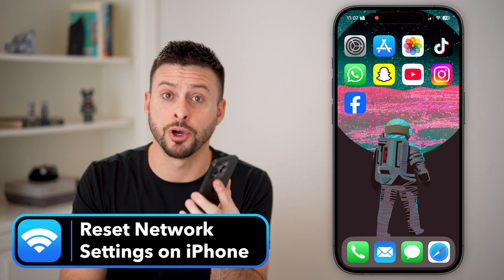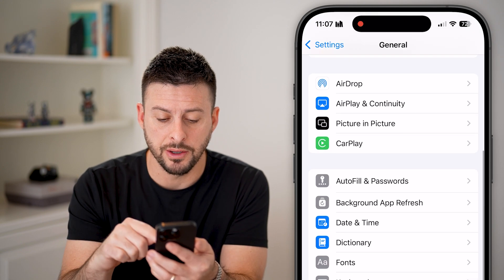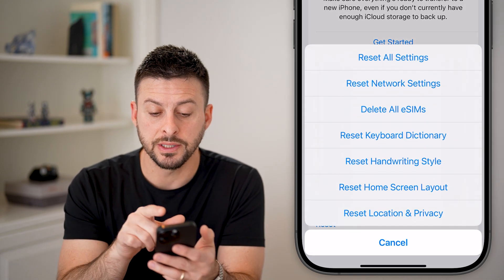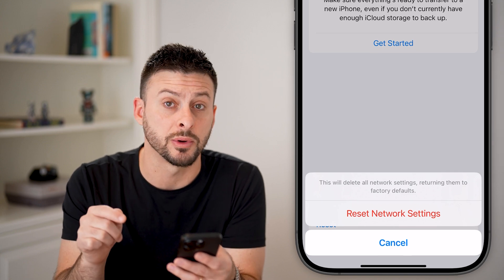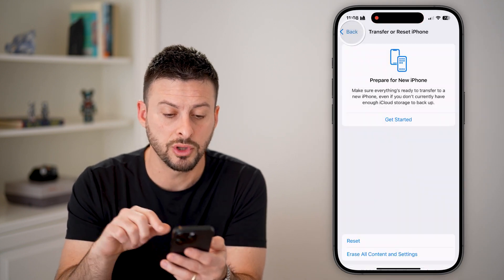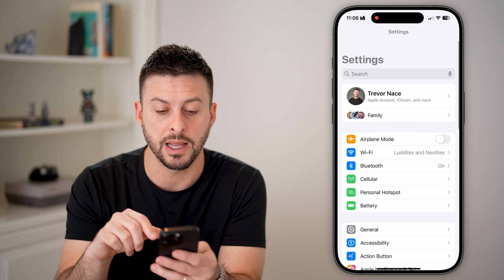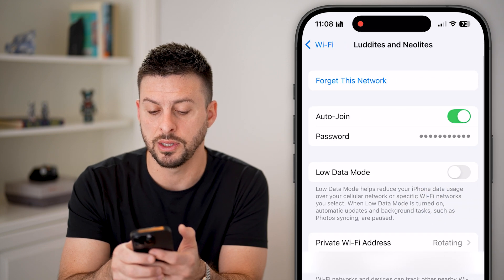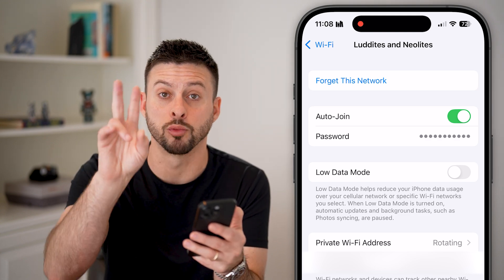How To Reset Network Settings On iPhone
Here's how to reset your network settings back to the factory default on your iPhone.